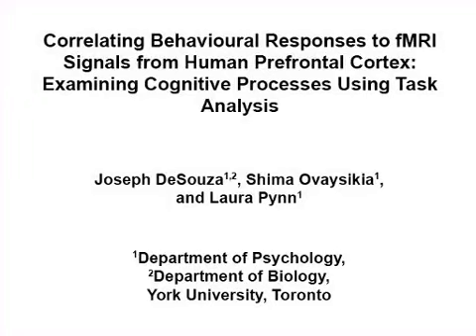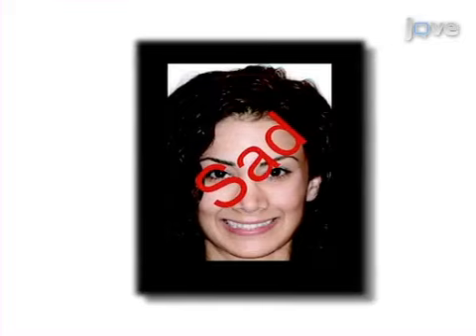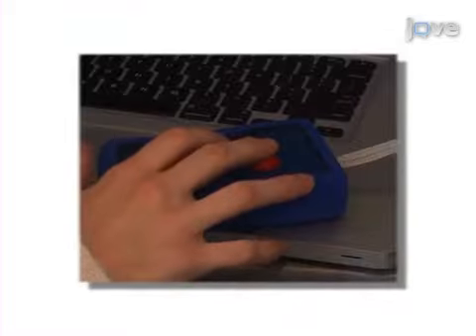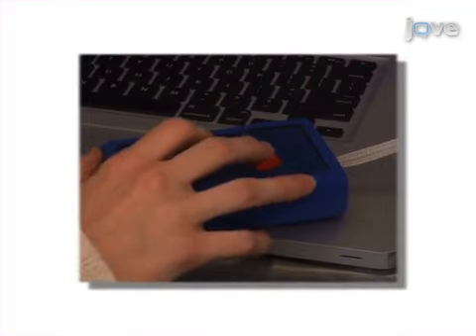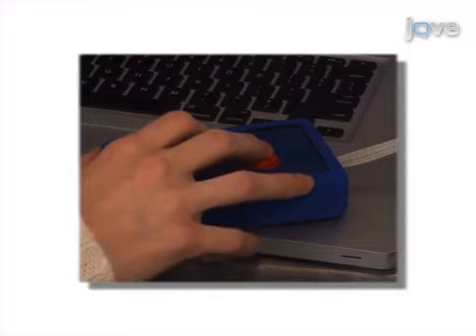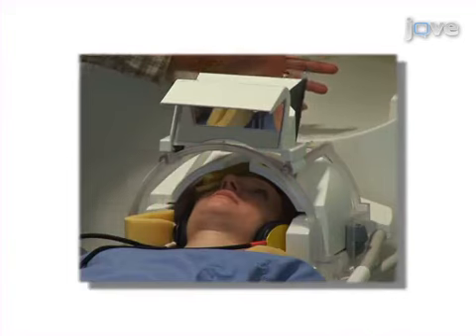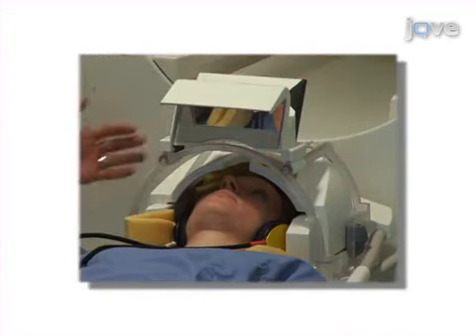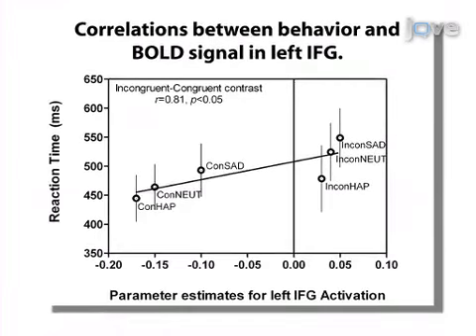fMRI Signals-Human Prefrontal Cortex: Examining Cognitive Processes l Protocol Preview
Correlating Behavioral Responses to fMRI Signals from Human Prefrontal Cortex: Examining Cognitive Processes Using Task Analysis -  a 2 minute Preview of the Experimental Protocol

Joseph F.X. DeSouza, Shima Ovaysikia, Laura K. Pynn
Centre for Vision Research, York University, Department of Psychology; Centre for Vision Research, York University, Department of Biology;

The goal of our research is to correlate behavior to brain activity. Accurate behavioral measures and imaging techniques allow us to elucidate brain-behavior relationships.